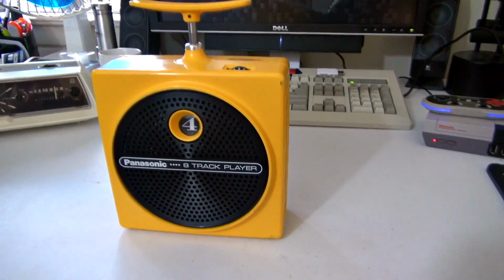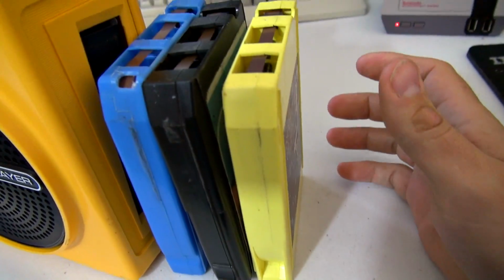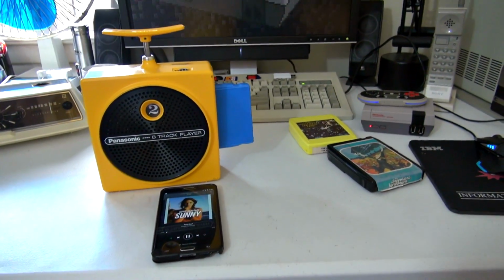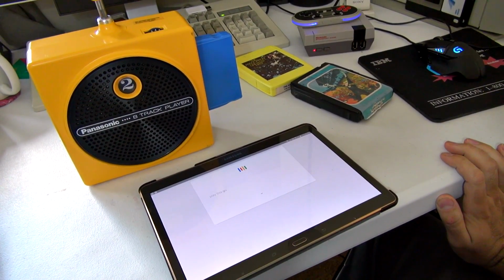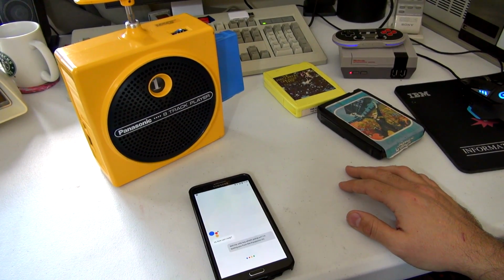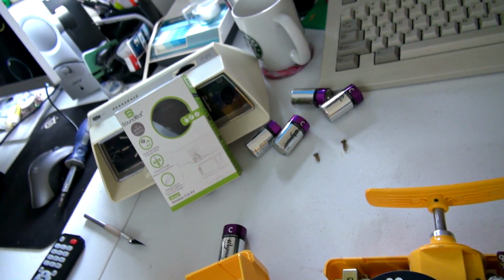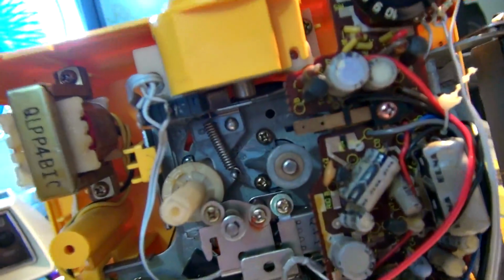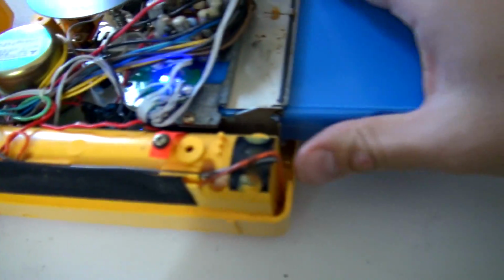Retro Reborn: 1974 Panasonic "TNT" portable 8-Track/Bluetooth player.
Thanks to Techmoan for letting use the "Hipster Idiot" clip from his TNT 8-track video.

I love this one because it still serves its original purpose of playing 8-Tracks. When you insert the special Bluetooth 8-track, you're forced to use the machine as intended with its original media and controls.

Sure it doesn't sound great with it's original amplifier and speaker but that might be a possible future video on this machine by upgrading them.

No real harm was done this iconic vintage device, everything I've done is removable. So when Bluetooth becomes obsolete, I've not permanently modified this 42 year old device by drilling media button holes, for a $20 device in 2016.

ナショナル ８トラック ポータブル プレイヤー RQ-8